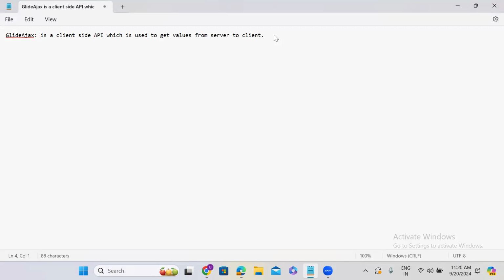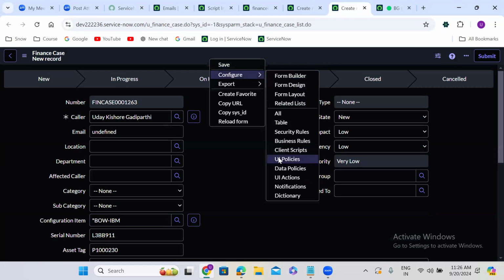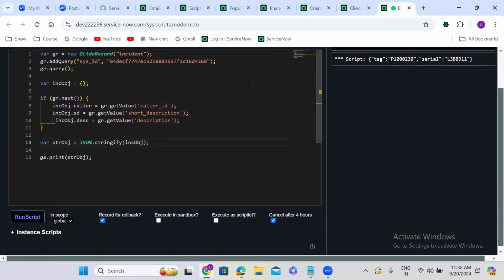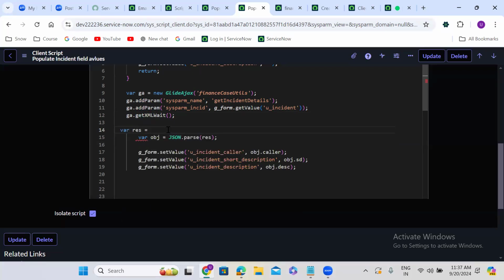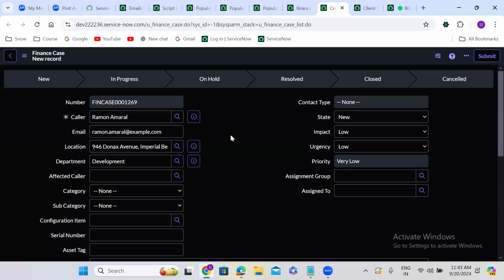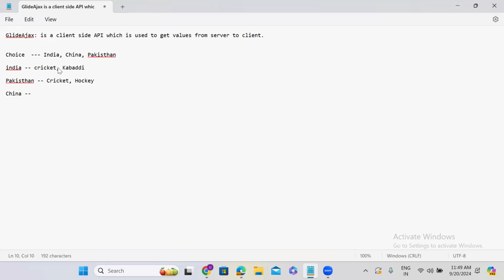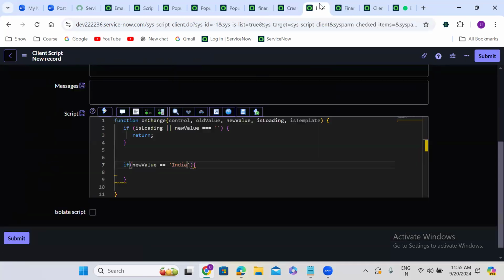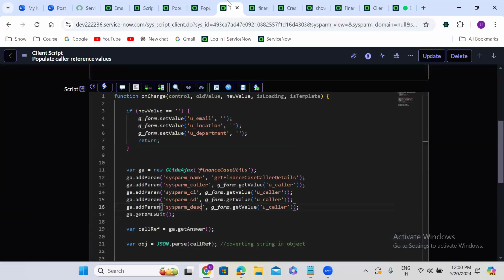ServiceNow GlideAjax explained in detail by Uday Gadiparthi.Contact us at 6304422358